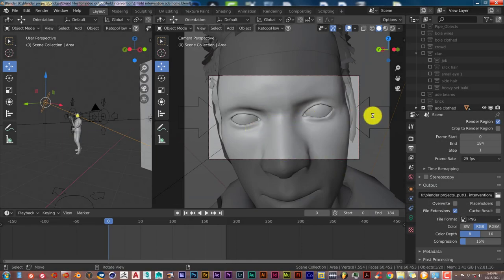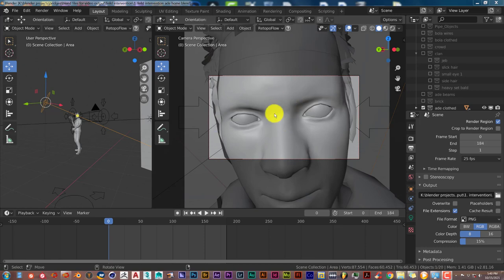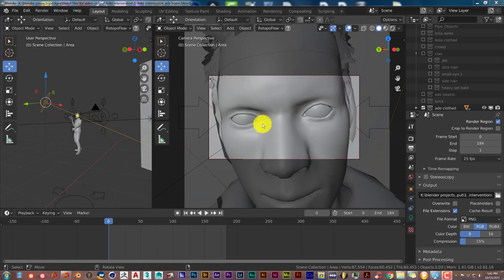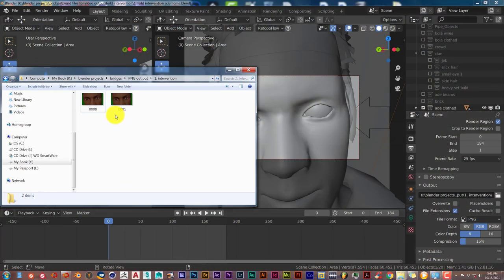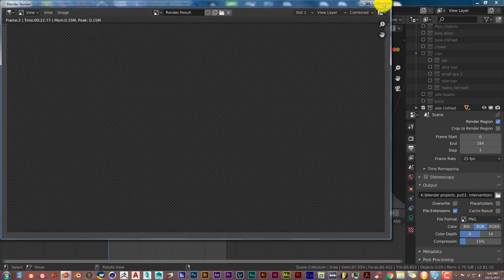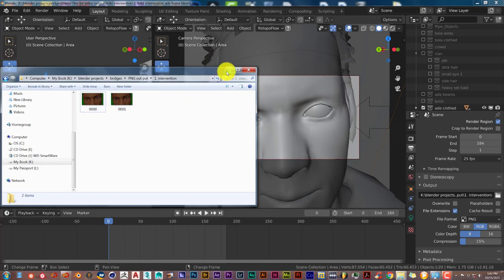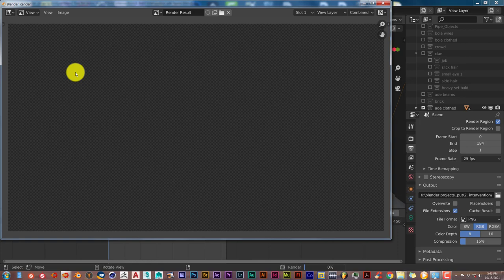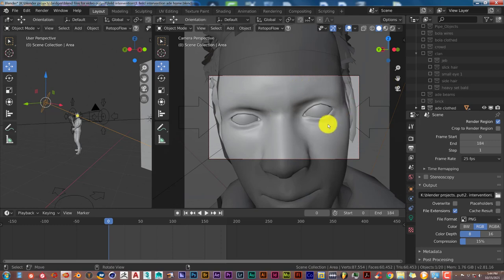Blender Quick Tip: How to fix, 'No frames rendered skipped to not overwrite' error message.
In this tutorial, you'll learn how to fix the 'No frames rendered skipped to not overwrite' message that comes up whenever you attempt to re-render and image sequence over another pre-existing image sequence.